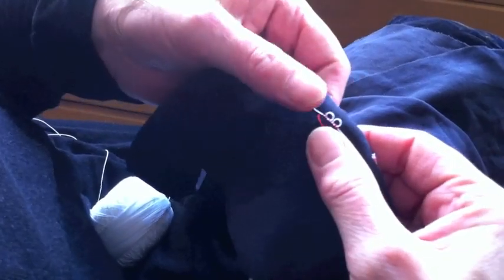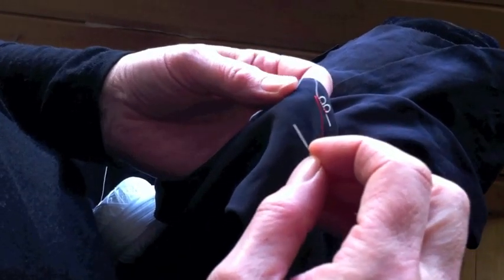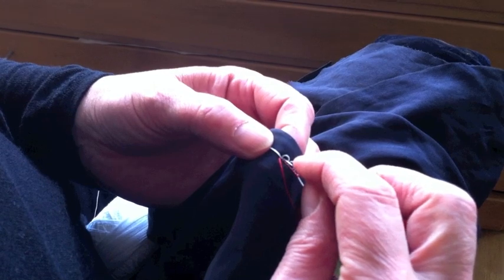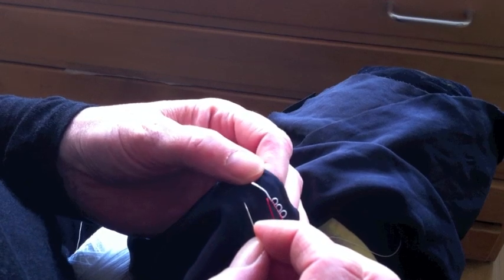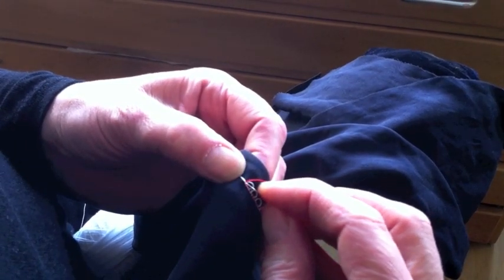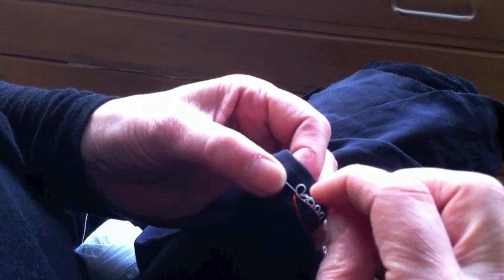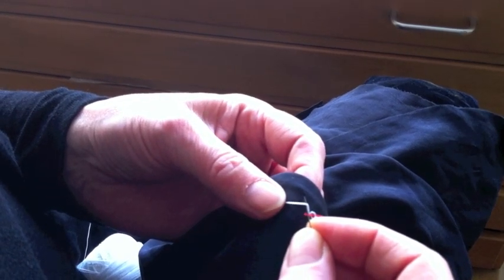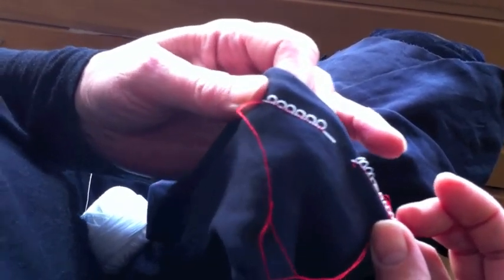How to make Carrickmacross Lace Loops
This Carrickmacross Lace Tutorial shows how to make the loops in carrickmacross Lace.